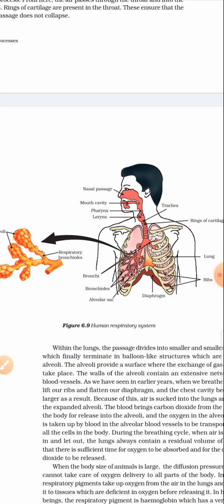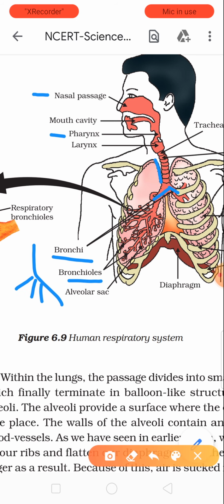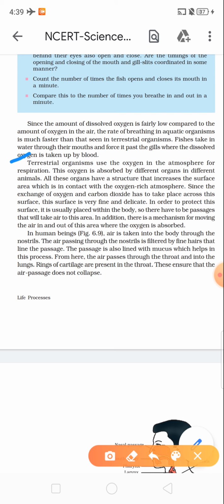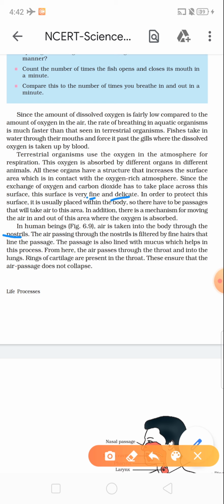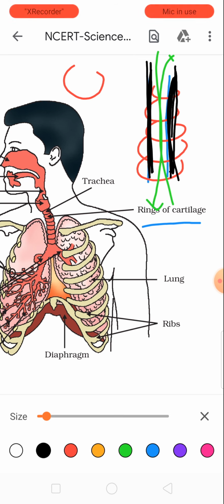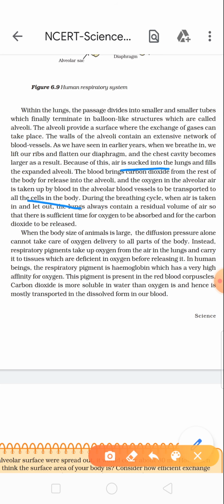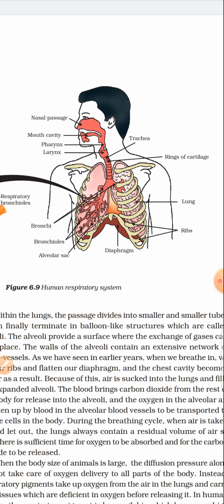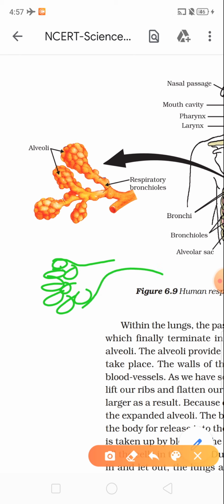Respiratory system 10 science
10 science EM